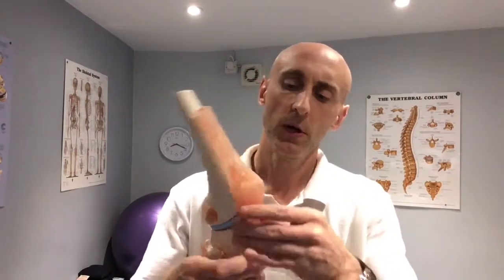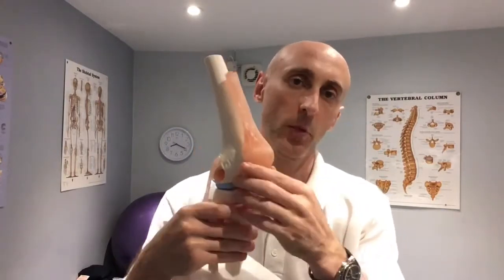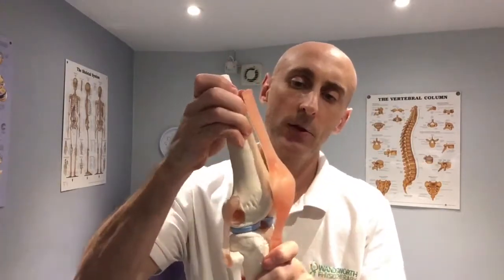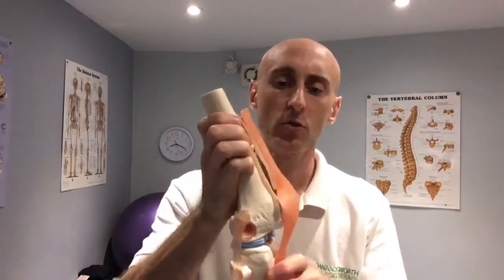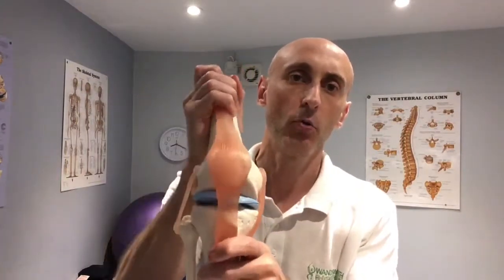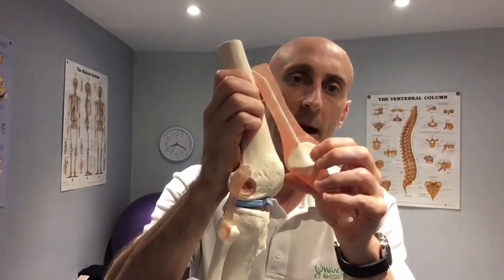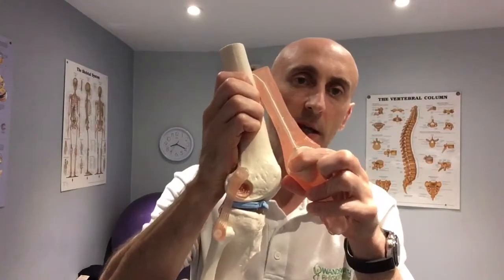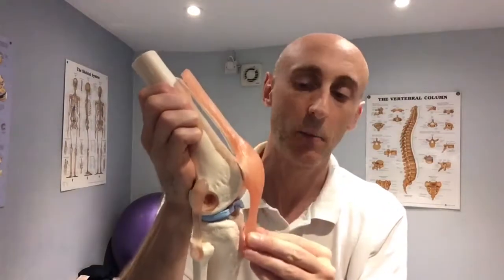The most common sports injury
Steve tells you about the most common sports injury that he treats - PFJ pain, and what to do to improve it.